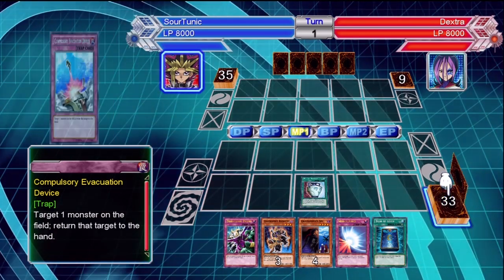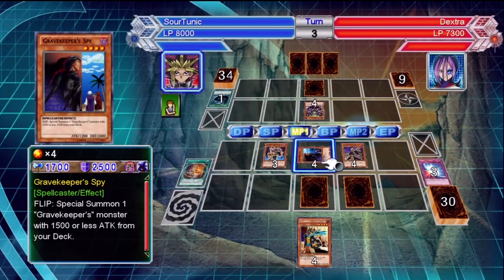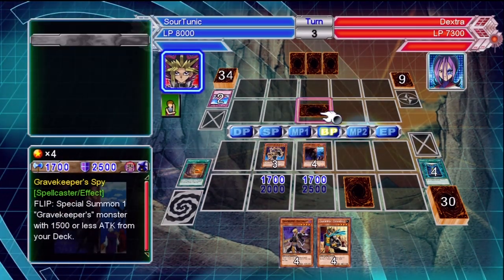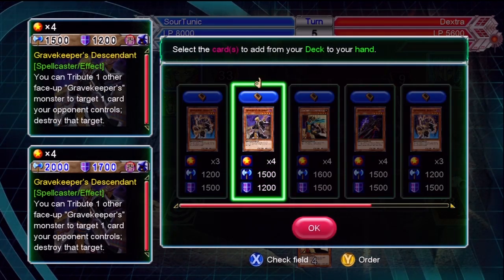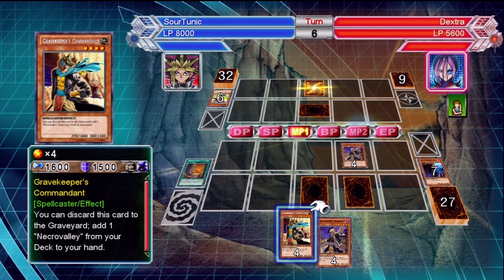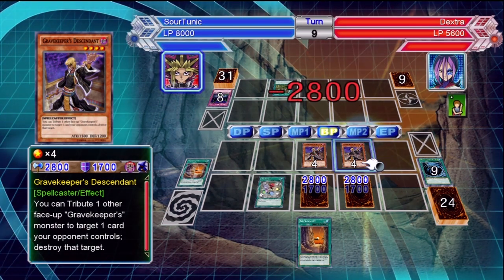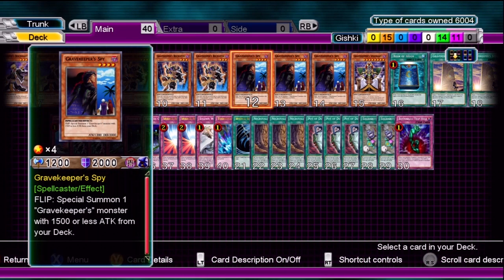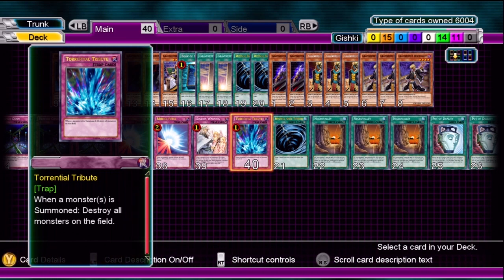Yugioh MD (Millennium Duels) Best Decks: Gravekeeper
If you're having issues with a NPC on expert mode then this deck might be what you need to beat it!